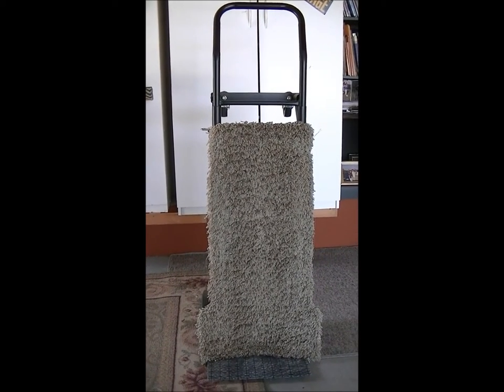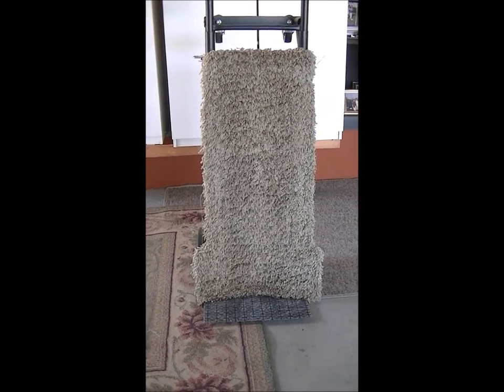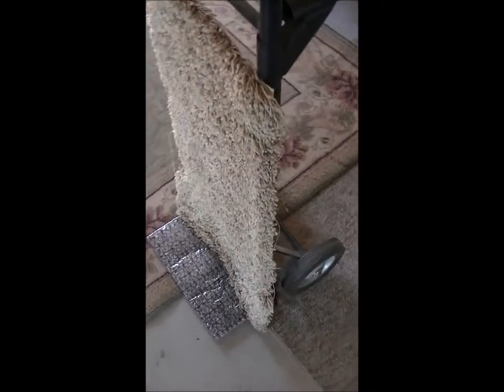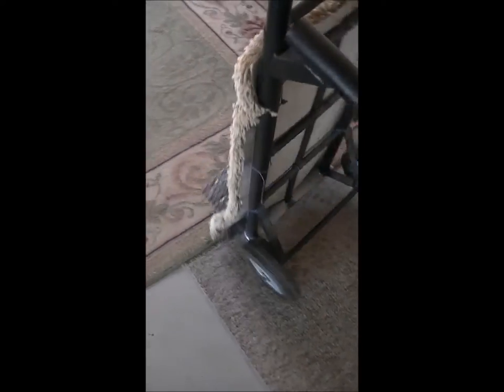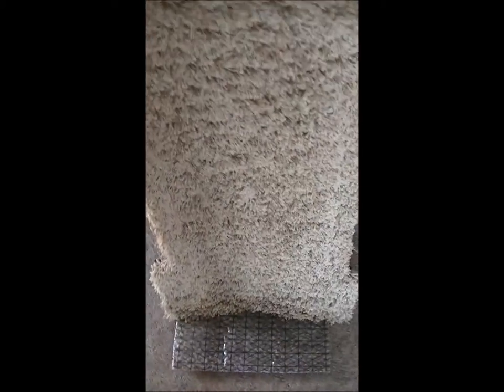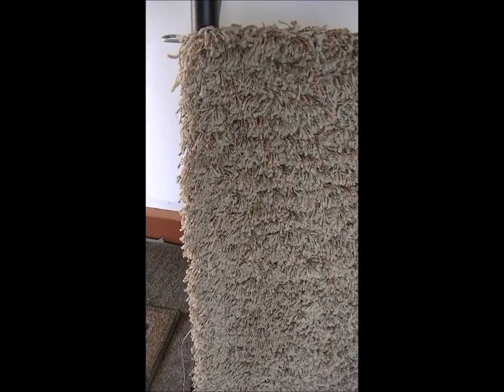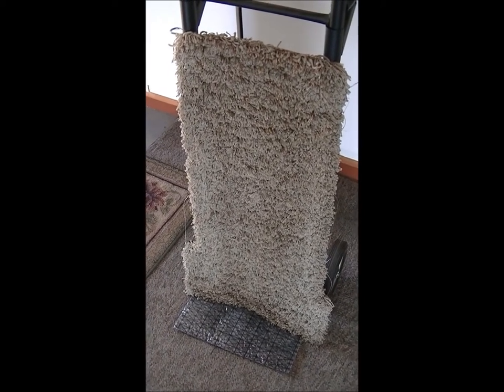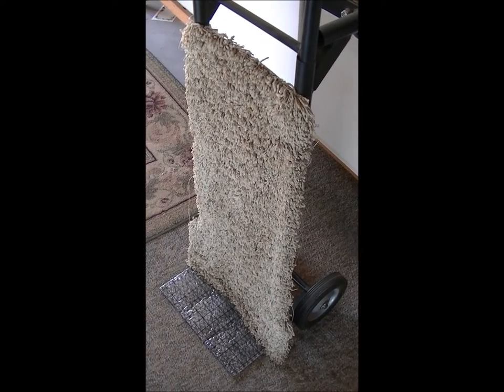Hand Truck Padding Carpet on hand truck/ dolly to protect what you are moving.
Hand Truck Padding
I did use a couple zip ties at the very edges just for added strength,but, they are also fairly well buried in the carpet pile.